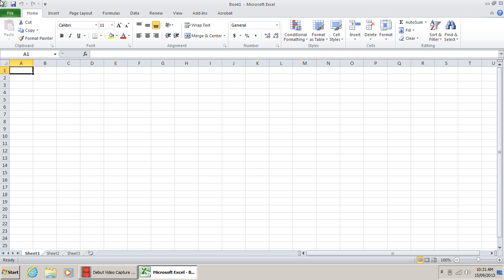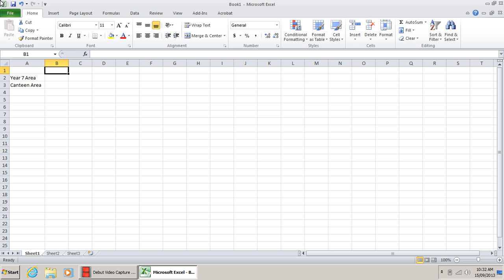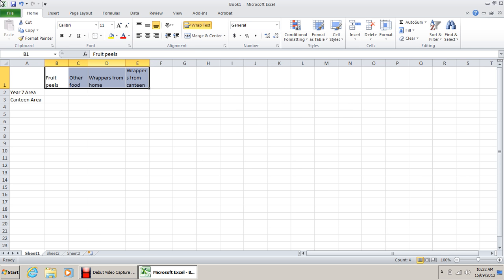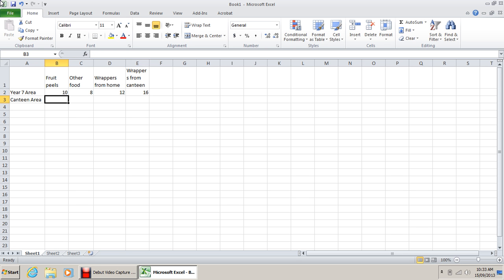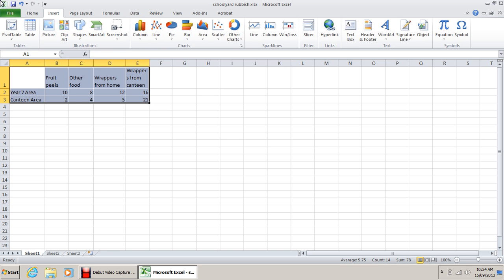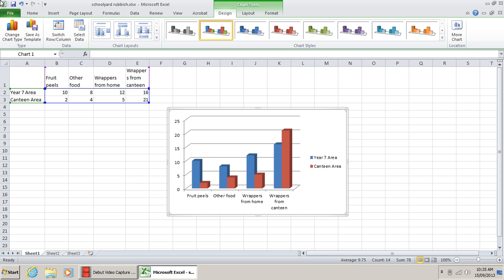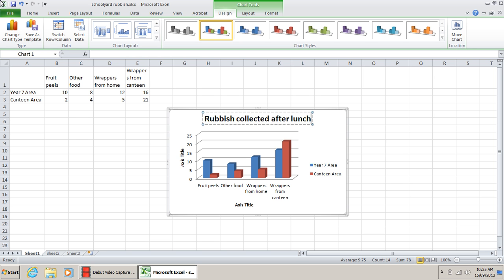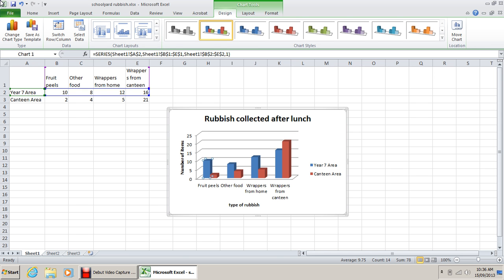side by side graphs